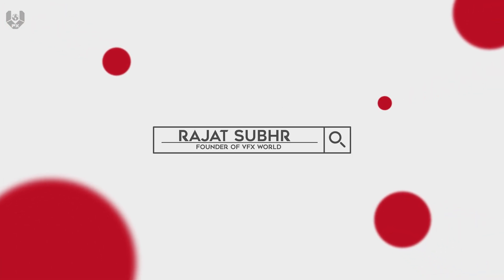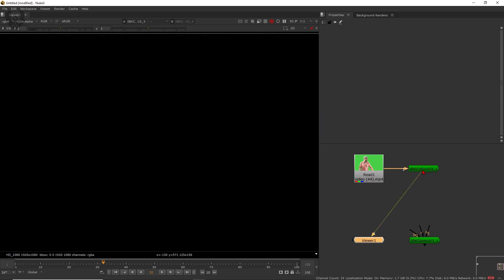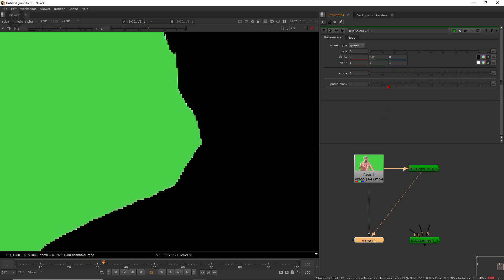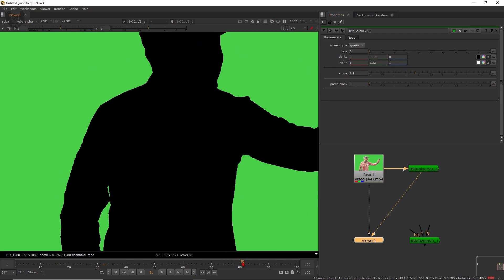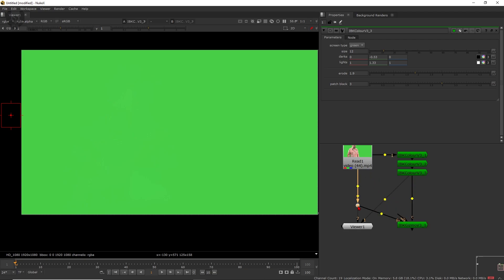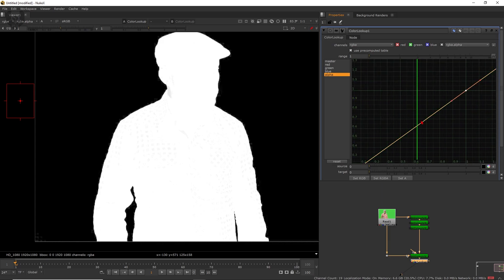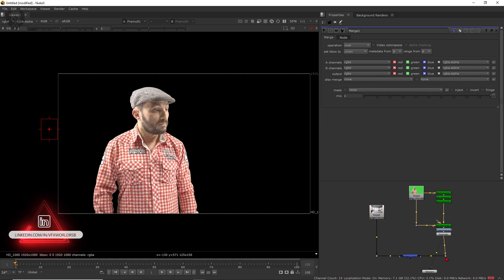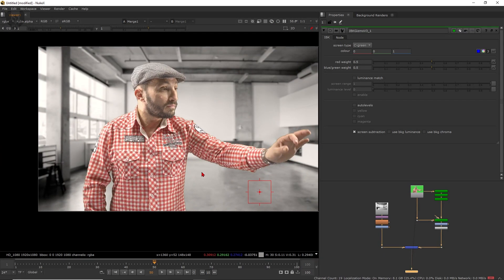Nuke keying tutorial | IBK Color & IBK Gizmo Tutorial for Green Screen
hi everyone,
This video is based on NUKE X keying byuseing IBK Color and IBK Gizmo.
By using this nodes You can create a good green screen clean plate and you can remove bg .
The IBK keyer differs from many other keyers in that, instead of using a single color picker, it uses an input image (a clean plate with just the color variations of the background) to drive the key. This generally gives you good results when working with uneven blue- or greenscreens.
The IBK keyer consists of two nodes: IBKColor and IBKGizmo. IBKColor creates the clean plate from the blue- or greenscreen image, and IBKGizmo pulls the key.
My new channel The Lifestyle Vlogs-

➤Rajat Subhra:-